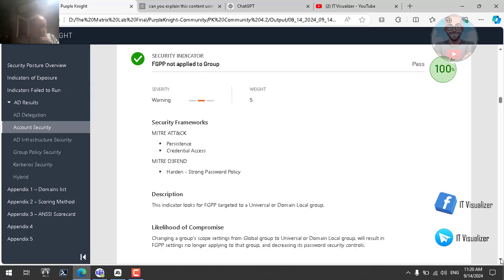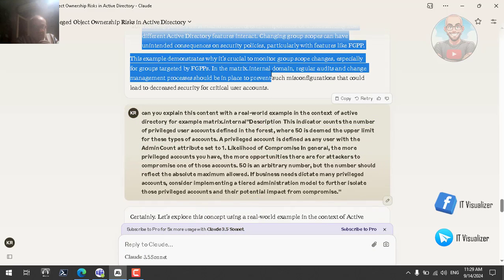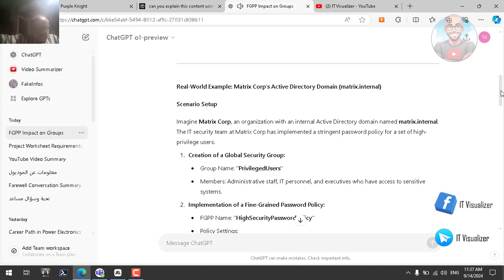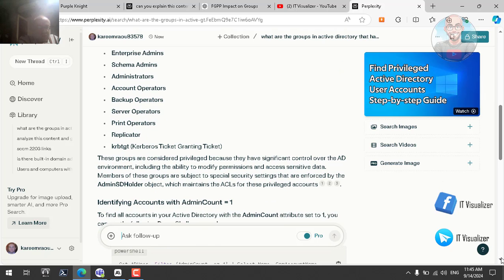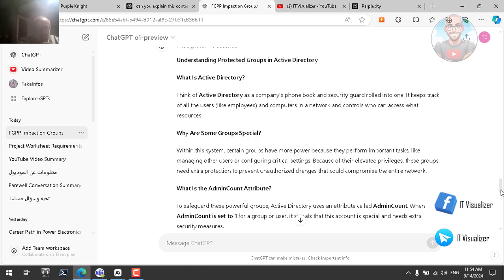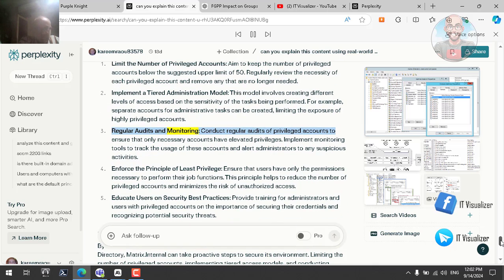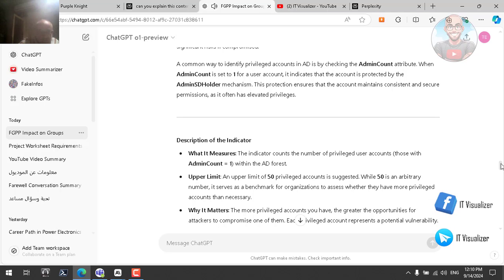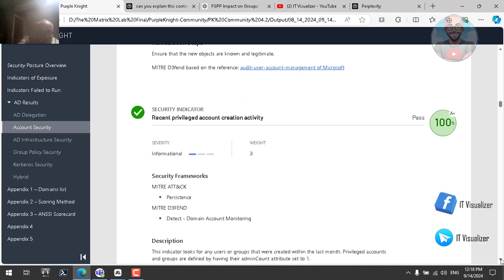53- Purple Knight Active Directory Security Assessment Tool Part 7